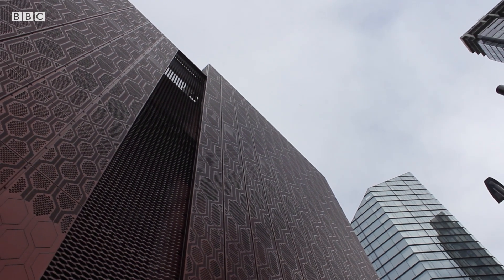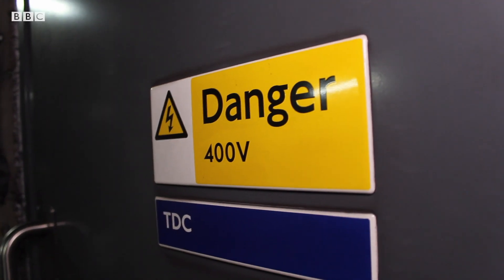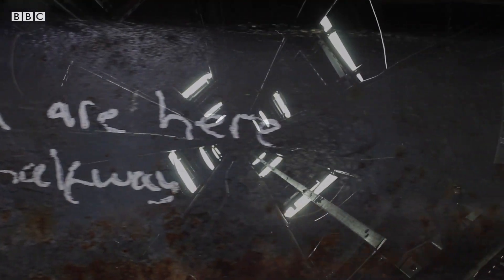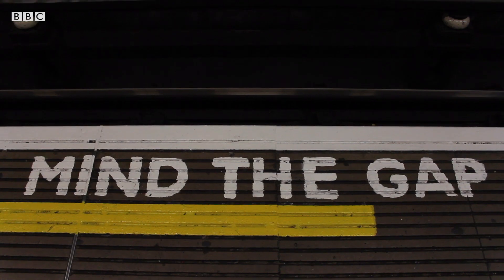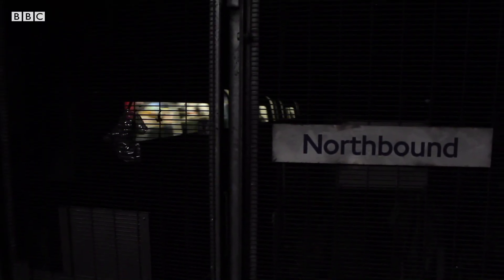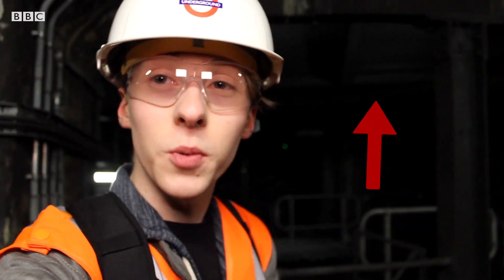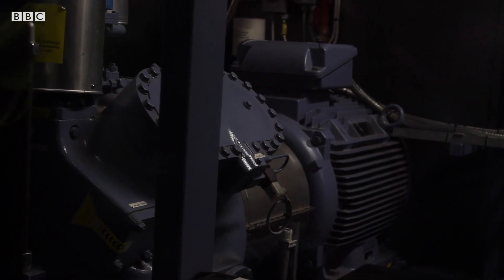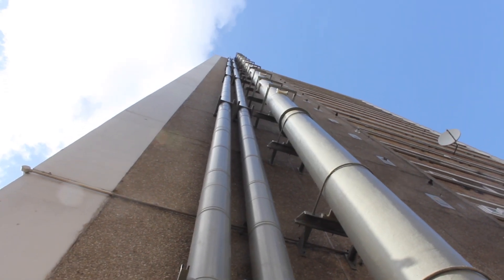How an abandoned Tube station is heating London's homes - BBC London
If you've travelled on the London Underground you'll know how hot it can get. But what if the stifling air could be put to good use? At Islington's derelict City Road Tube station, a huge fan extracts warm air from Northern Line tunnels and sends it to an energy centre above ground.

It is used to heat water that's pumped to 1,350 homes, a school and two leisure centres. Transport for London claims the Bunhill 2 Energy Centre is the first of its kind in the world, and is assessing whether 56 other ventilation shafts have potential for exporting waste heat.

Video by Jamie Moreland.